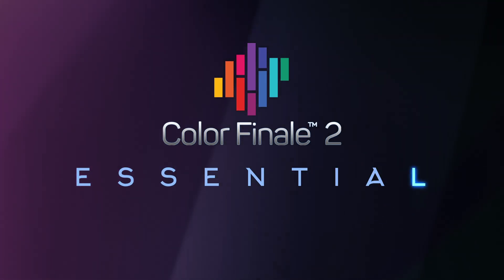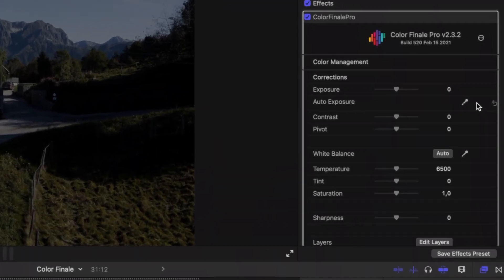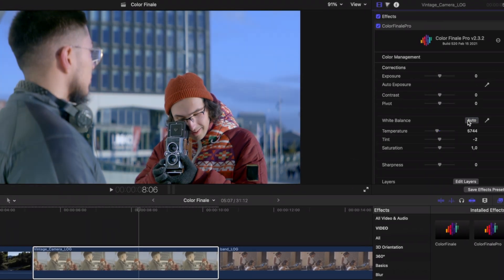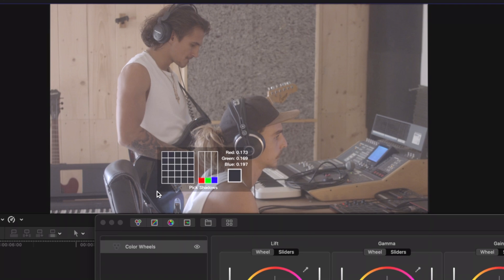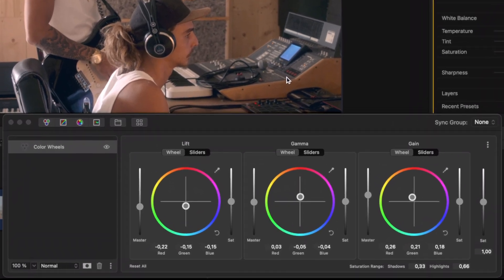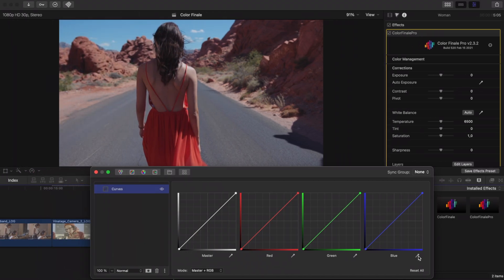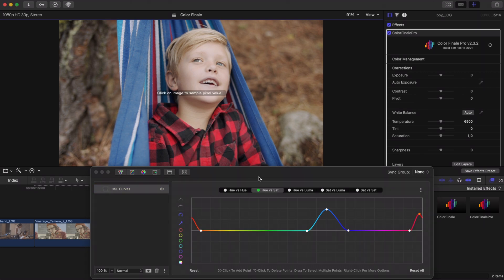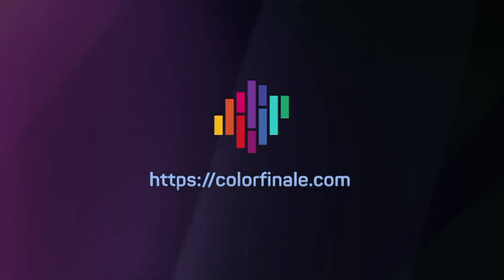Auto-Grading Feature - Color Finale 2 Essential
Master the fundamentals of Color Finale 2 with our Essential Series of video tutorials.
Welcome to our latest edition where you will learn about your new secret color grading weapon, the pipette.

You’ll see how simple and easy it is to achieve great results quickly using this tool which is all across Color Finale 2.
Automatically correct white balance, exposure and tonal values with a few simple click and drag steps to get a great looking base grade. The pipette can also be used to get creative in many other modules in the plug in.